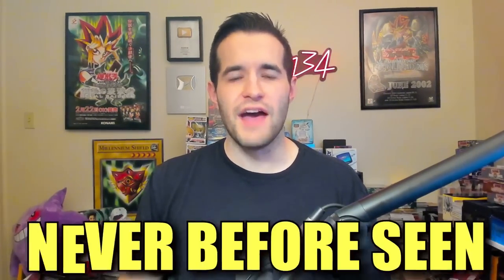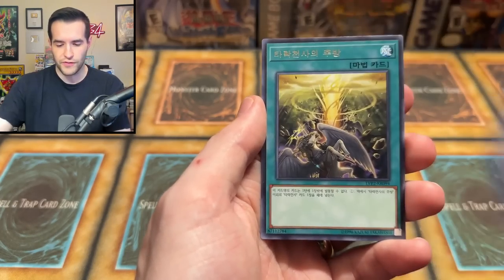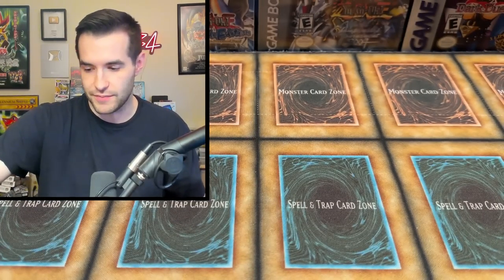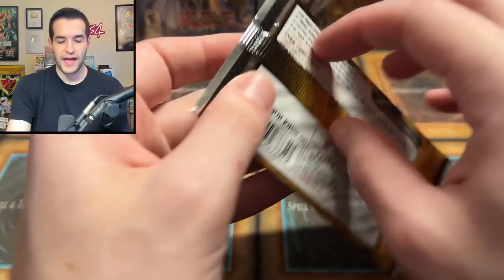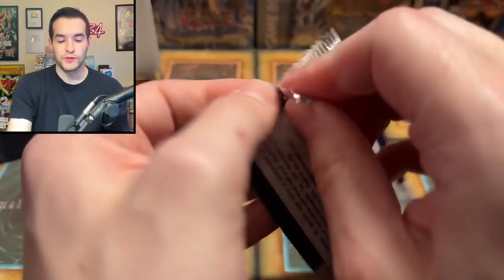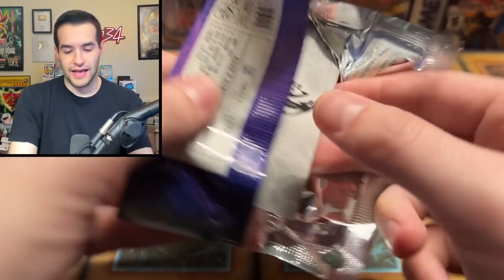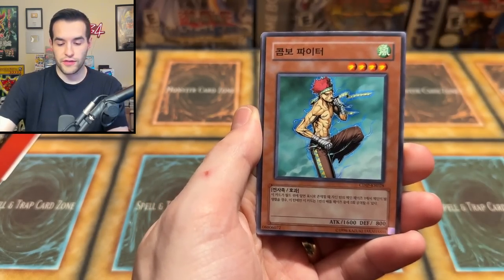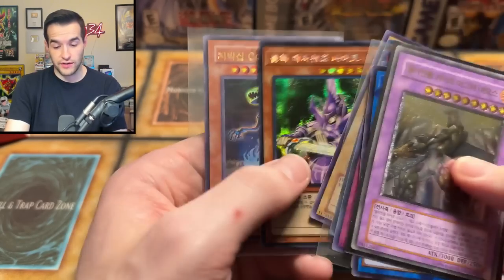Opening NEVER BEFORE SEEN Mystery Box (Worth it?)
➤TCGPlayer Link!